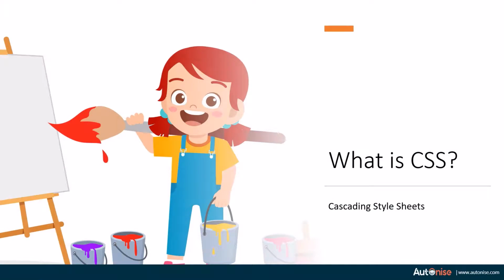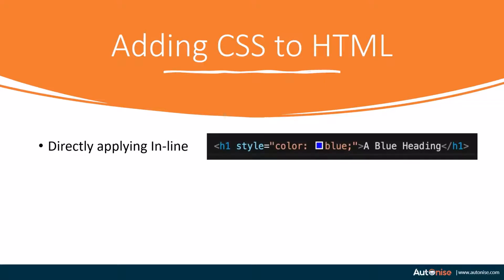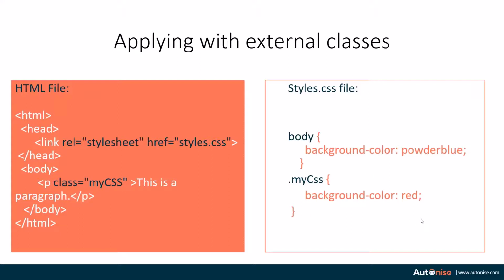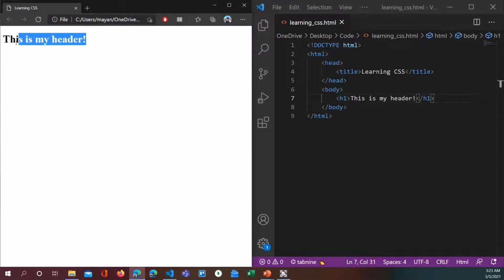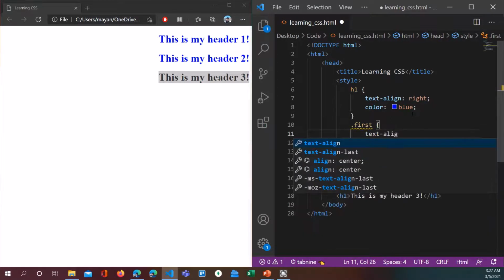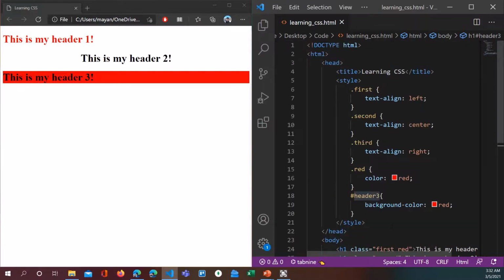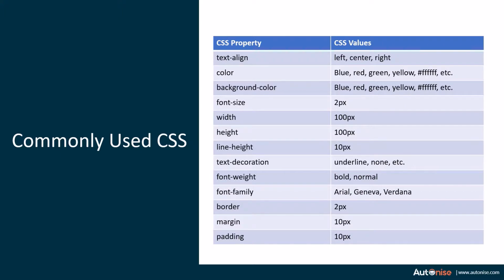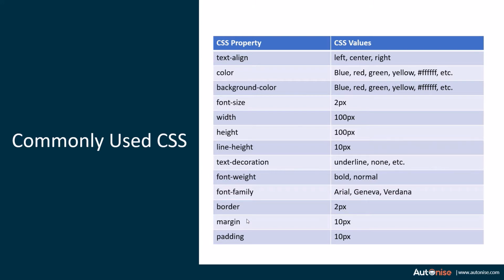Introduction to CSS | Know how to style your HTML page